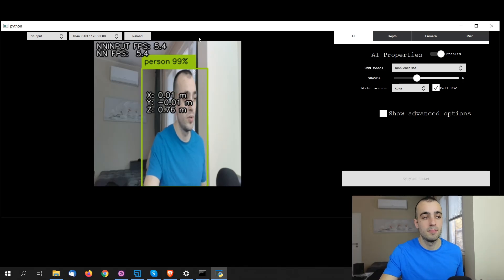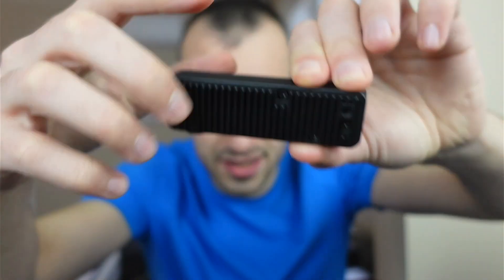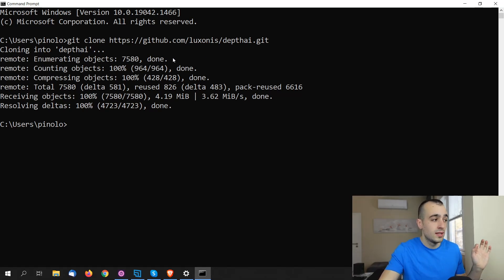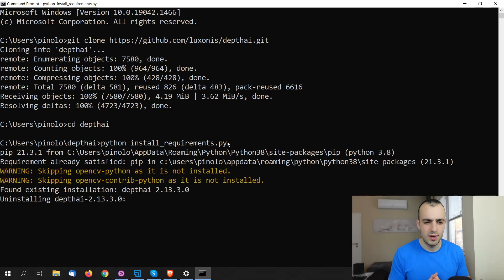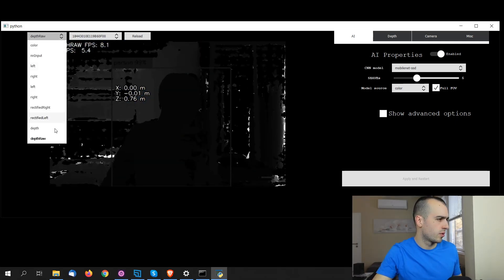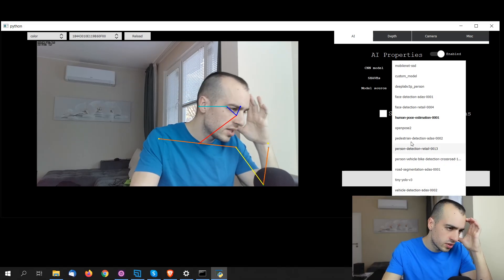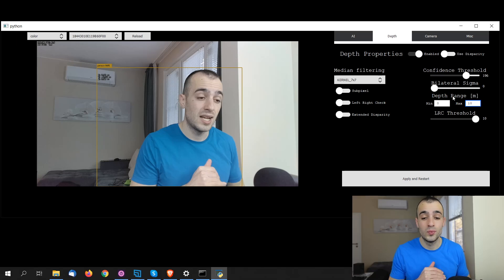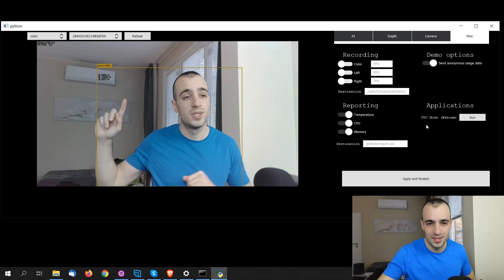Install and run OAK-D Lite on Windows | DepthAi and Python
Today we will talk about OAK-D Lite, a device designed for computer vision and with multiple functions so as to be defined by the manufacturer Luxonis "The Swiss Army Knife of Computer Vision".